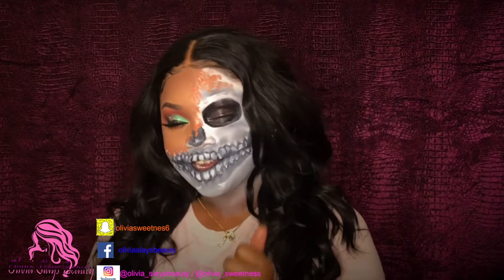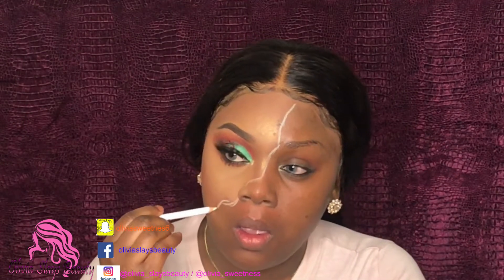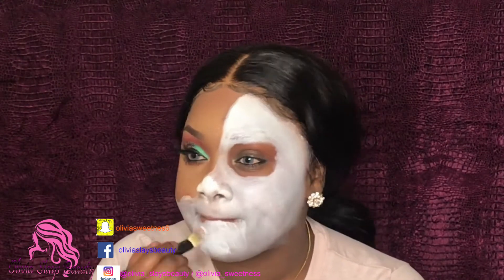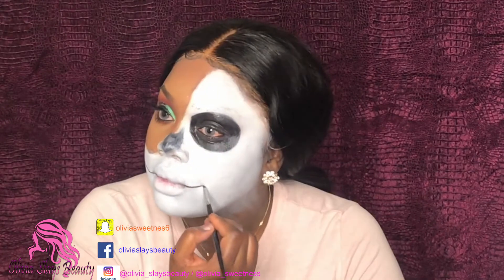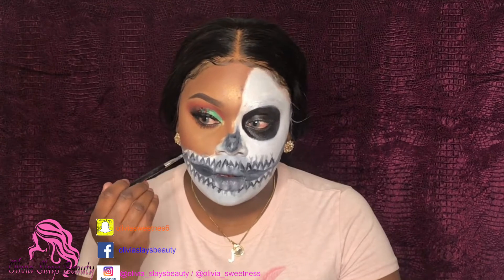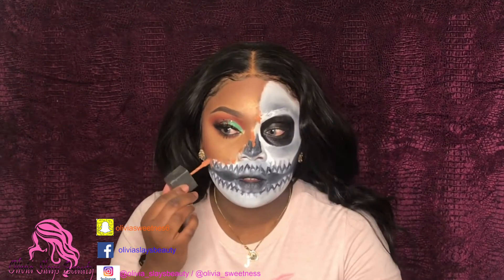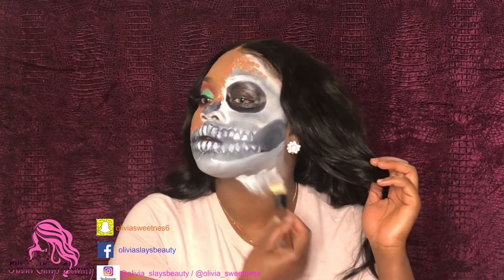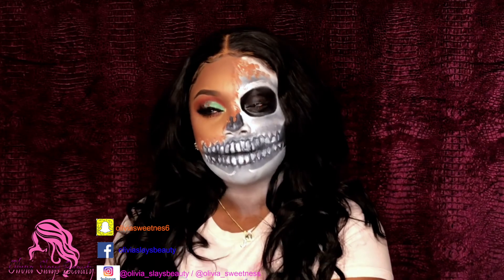HALLOWEEN MAKEUP| MELTING SKULL| BEAUTY AND THE BEAST\ Olivia Slaysbeauty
HEYYY GUYS!!
 Here I have created a halloween look for you. Really easy and simple. ENJOY!!

~THUMPS UP FOR MORE SIMPLE TUTORIALS